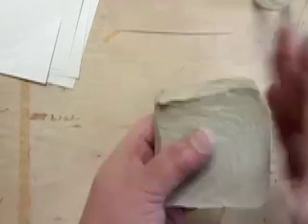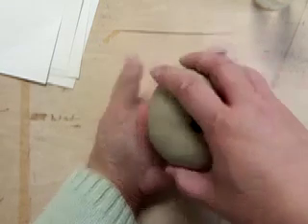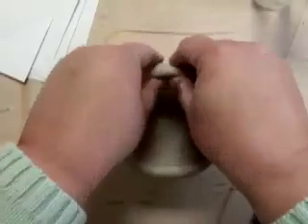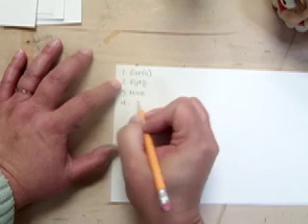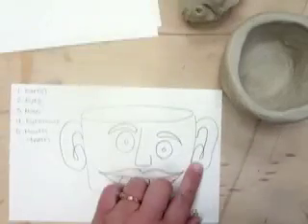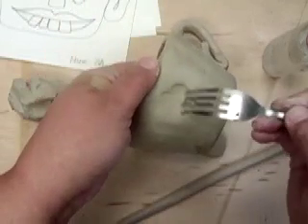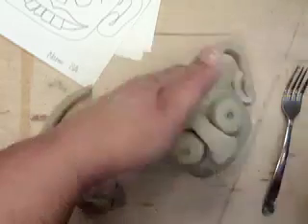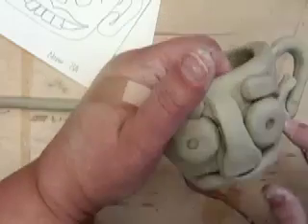Ugly Mugs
Create an "Ugly Mug" from a basic pinch pot.